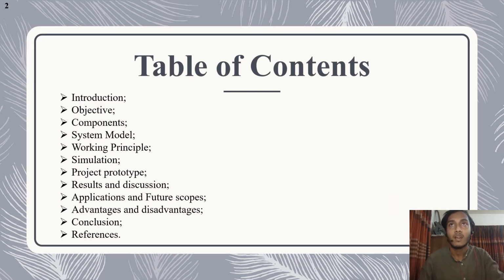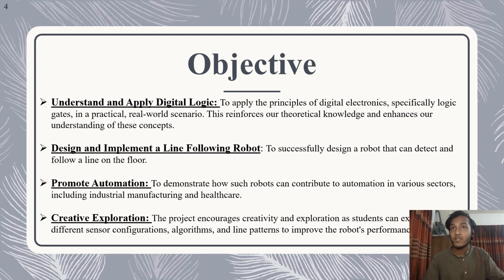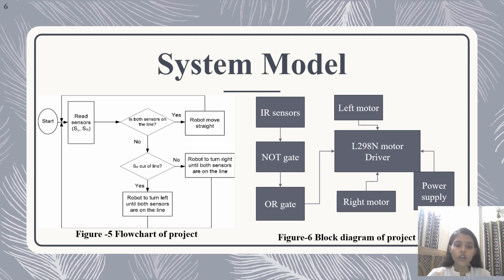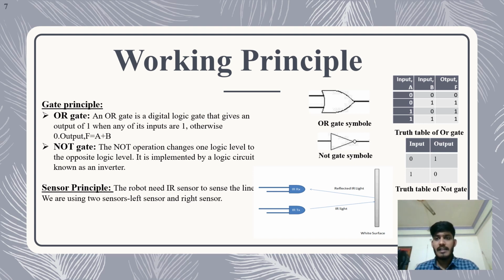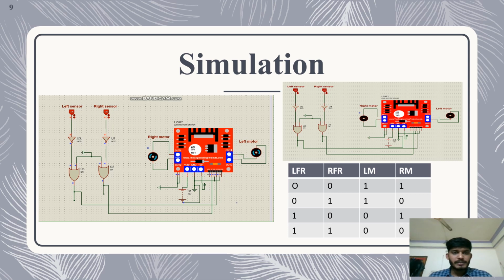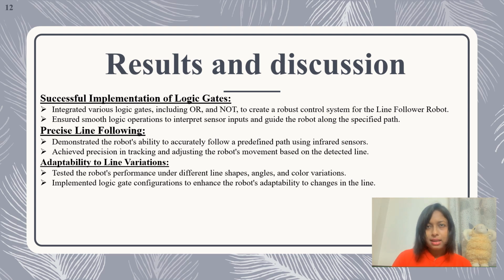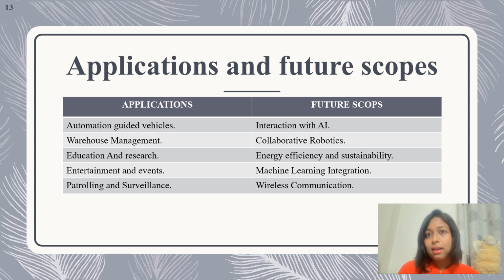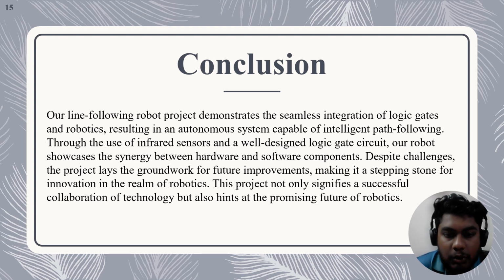Line follower robot using logic gates